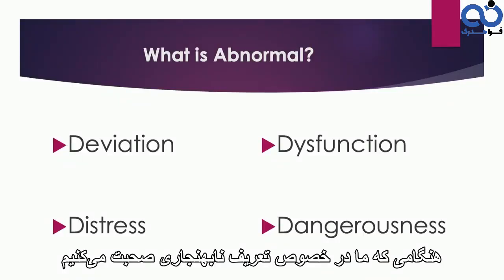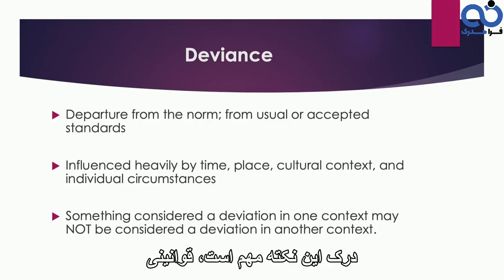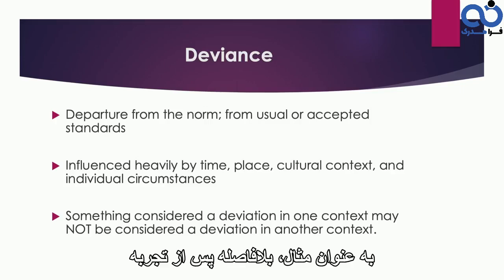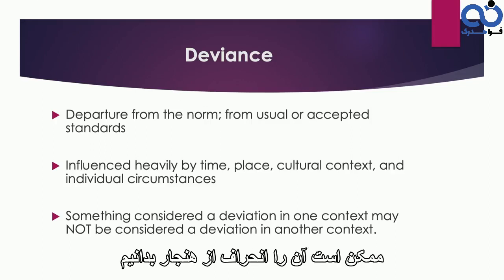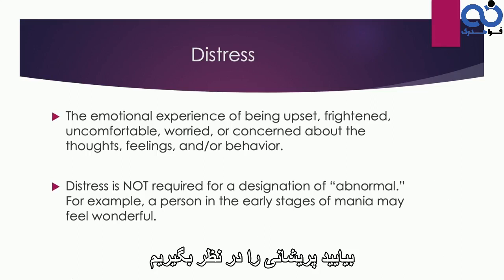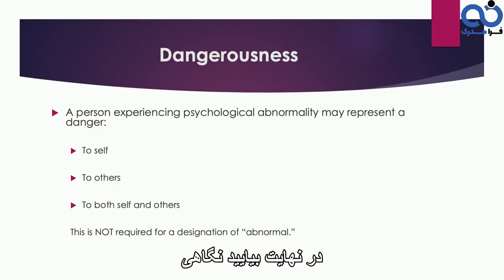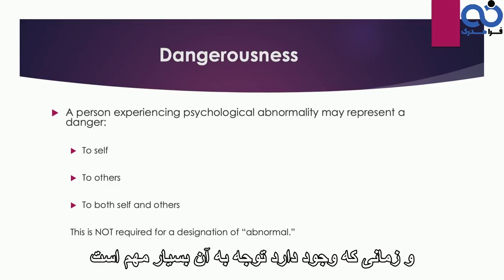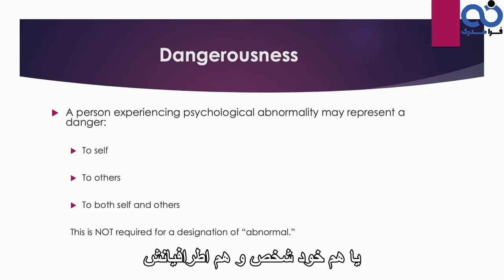معرفی دوره روانشناسی ناهنجاری (دوره اول) از زبان مدرس دوره دکتر د.آندریا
دوره روانشناسی ناهنجاری یک دوره جامع شامل سه تک دوره است که دوره اول این دوره با عنوان «روانشناسی ناهنجاری: پیش‌درآمد» با زیرنویس فارسی در آکادمی آموزش‌های بین‌المللی فرامدرک قرار گرفته است.
دوره جامع روانشناسی ناهنجاری از دانشگاه وسلین آمریکا ارائه شده است و به بررسی برخی از نابهنجاری‌های روان‌شناختی مانند افسردگی، اضطراب، اختلالات خلقی، اخلالات مربوط به تروما و دو قطبی می‌پردازد.

مدرس دوره اول: خانم دکتر جنیفر د.آندریا فارغ‌التحصیل فوق‌دکتری از دانشگاه ییل آمریکا
«همراه با ارائه و ارسال مدرک بین‌المللی معتبر با قابلیت استعلام آنلاین»

راه‌های ارتباطی:
وب‌سایت

صفحه اینستاگرام و کانال تلگرام faramadrak@
شماره‌های تماس برای ارتباط با کارشناسان فروش
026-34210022